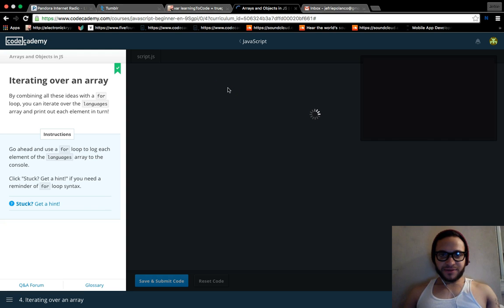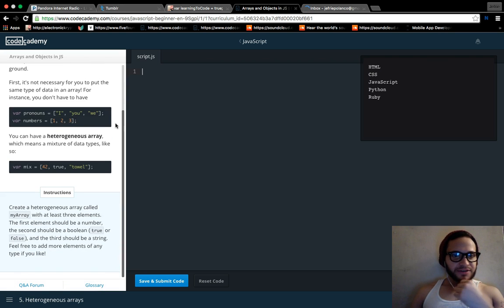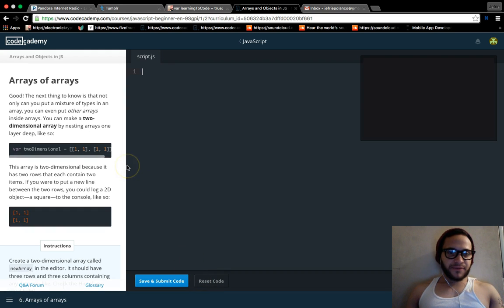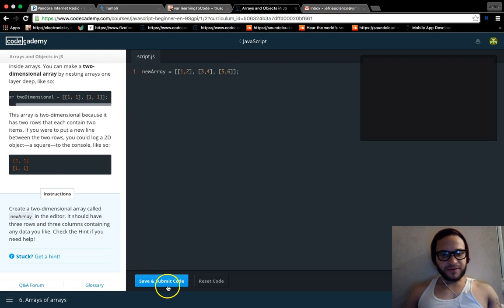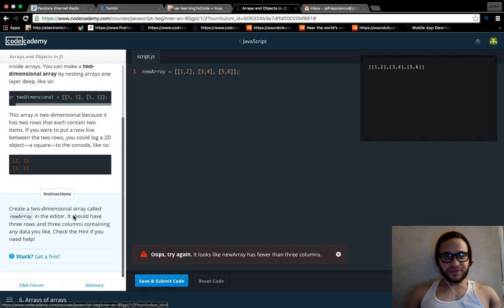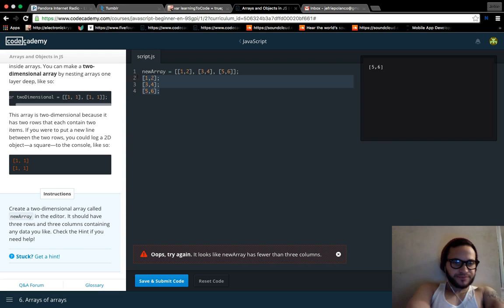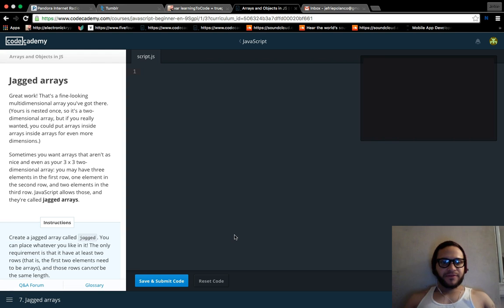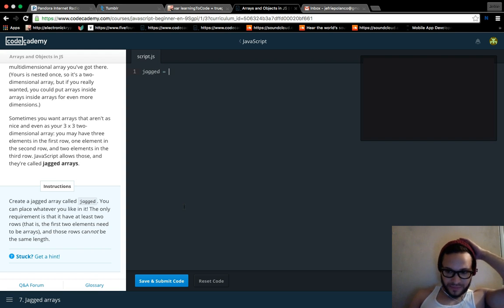Jefrie Polanco - codeAcademy lessons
Learning about Arrays...